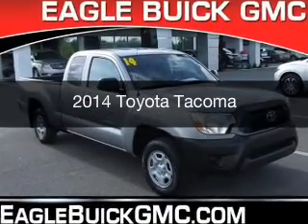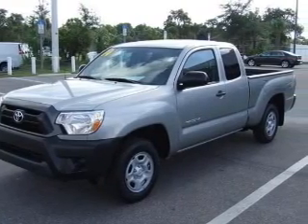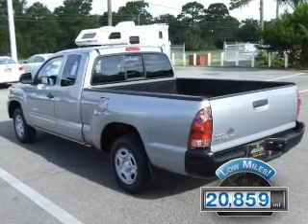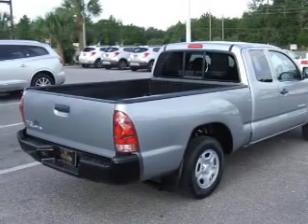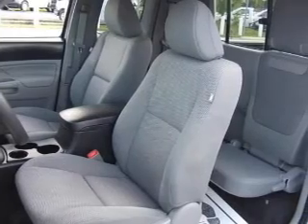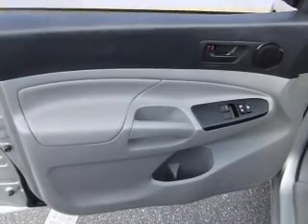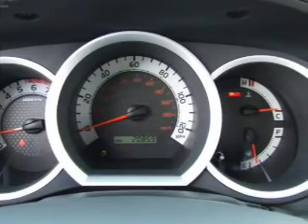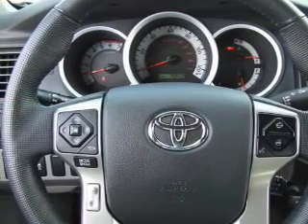2014 Toyota Tacoma - Homosassa FL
Year: 2014
Make: Toyota
Model: Tacoma
Trim:
Engine: 2.7 liter inline 4 cylinder 16 valve
Transmission: 5-Speed Manual
Color: Silver
Mileage: 20859
Address:
1275 S Suncoast Blvd